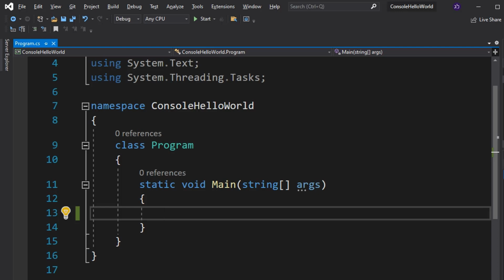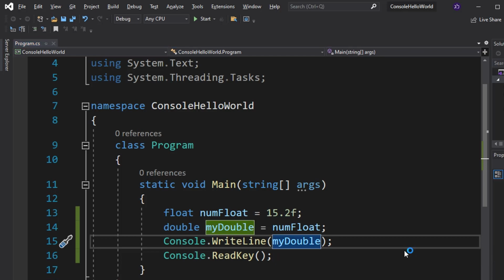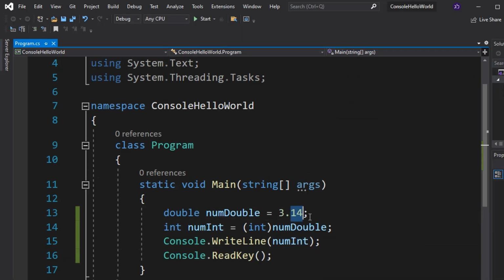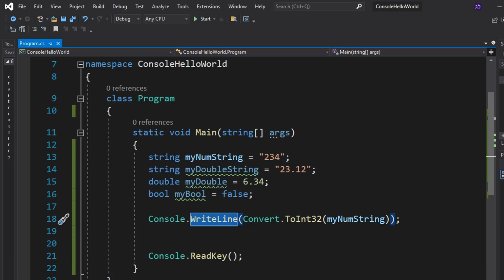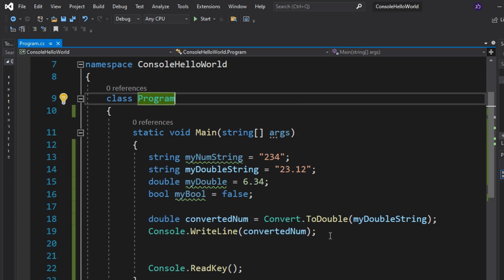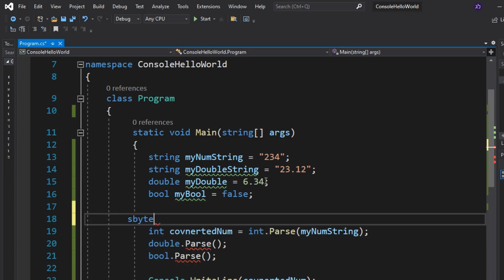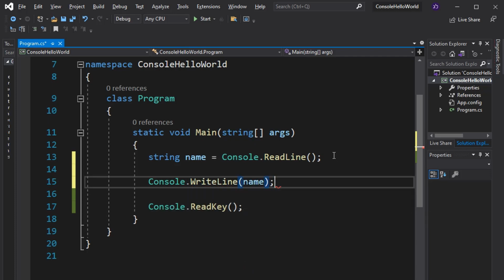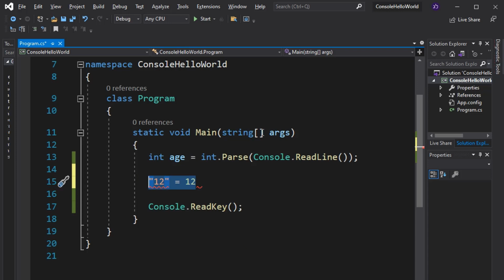C# Tutorial - Ep 2 - User input and Conversion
Welcome Back To My New C# Course!

In This Episode We Will Learn:
- Casting
- Type Conversions
- User Input